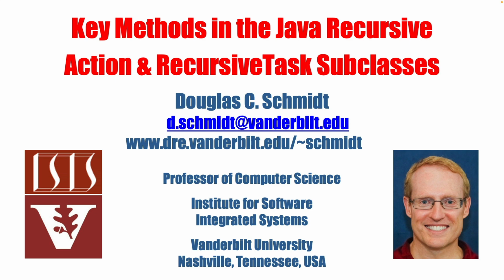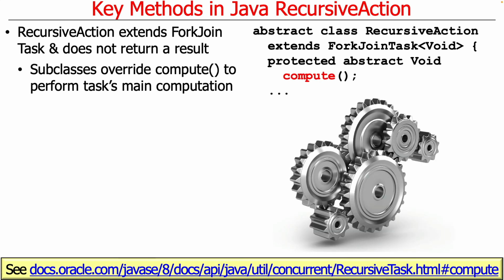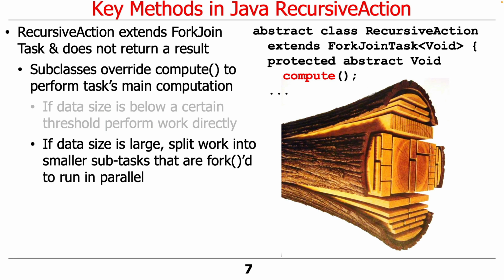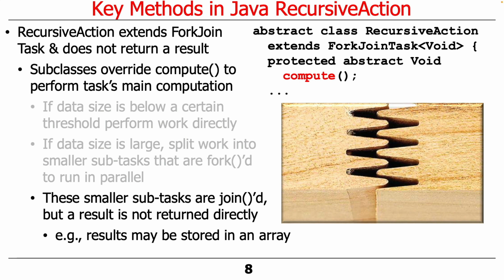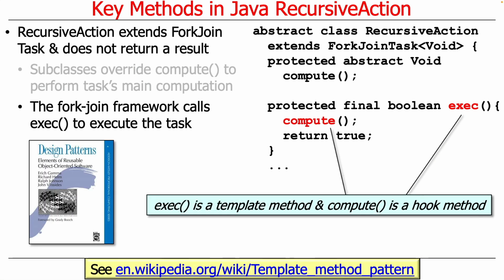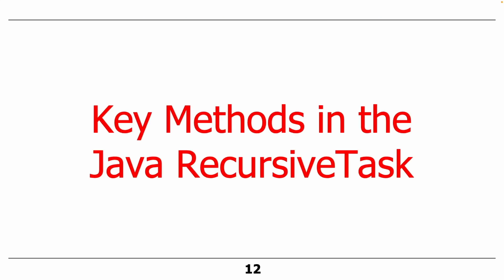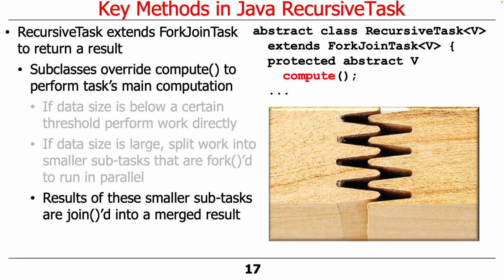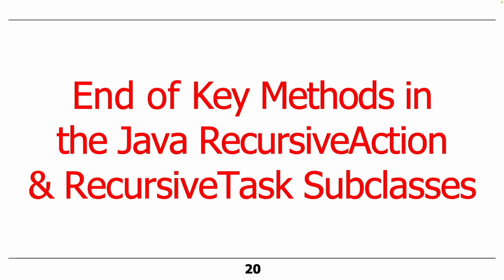Key Methods in the Java RecursiveAction & RecursiveTask Subclasses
The video focuses on Java's RecursiveAction and RecursiveTask subclasses, both extensions of ForkJoinTask. RecursiveAction employs a compute() method that returns void, implying no return value; its primary role is computation. If data sizes are small, the computation is direct; otherwise, tasks are divided to run in parallel. RecursiveTask also uses a compute() method but returns a value, facilitating the merging of results from smaller tasks. Both classes use the Template Method design pattern, having an exec() method (the "template method") that triggers compute() (which is the "hook method"). RecursiveAction does not return a value, but instead can store results in collection, whereas RecursiveTask returns results that can be aggregated.